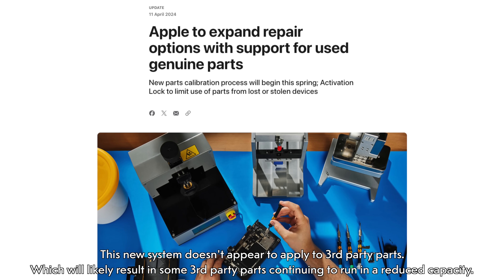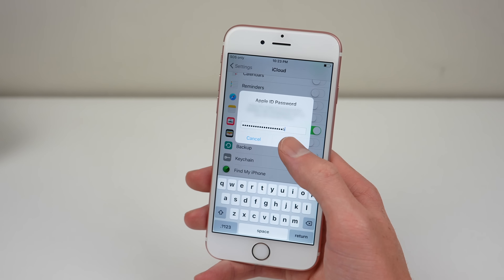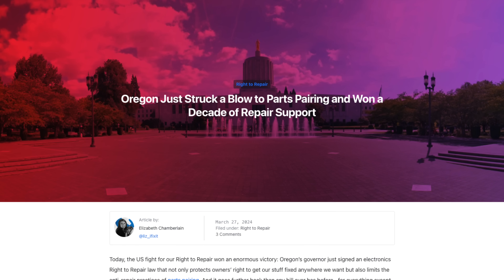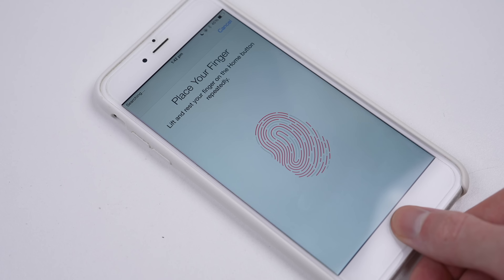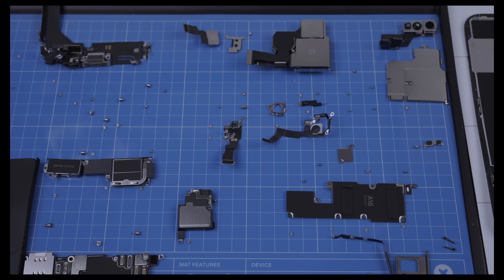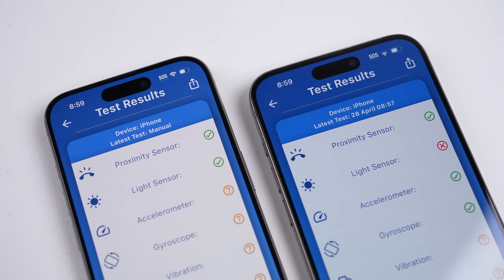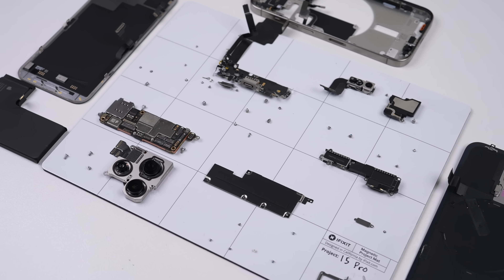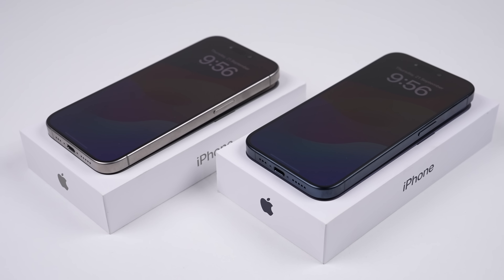The Catch To Apples New Patented Parts Lockdown System - Inventor Makes A Testimony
Parts pairing or what Apple calls "Systems and methods for authenticating components on an electronic device" has caused issues with repair for years. Now due to changing laws Apple have to make some changes by allowing used Apple parts. Although not without a lot of questions sounding 3rd party parts and how Activation Lock will work for replacement components.